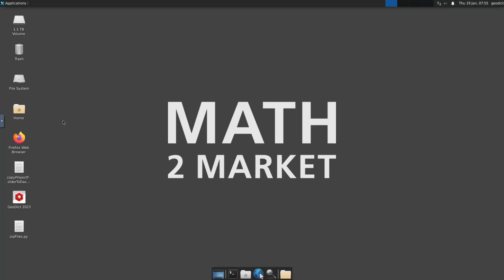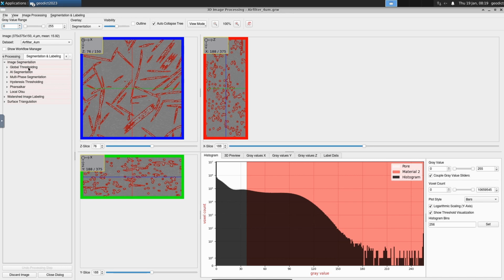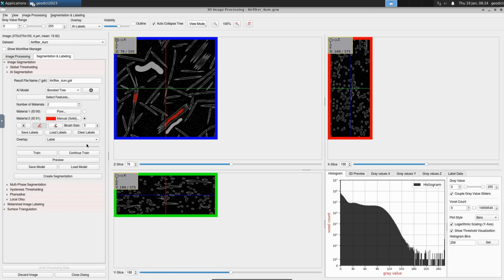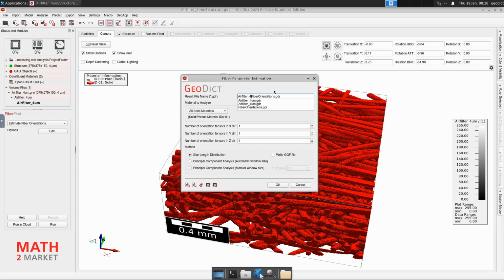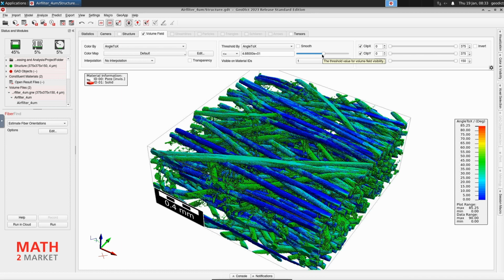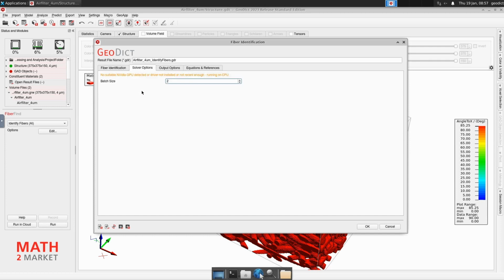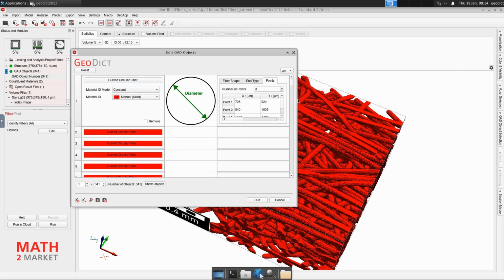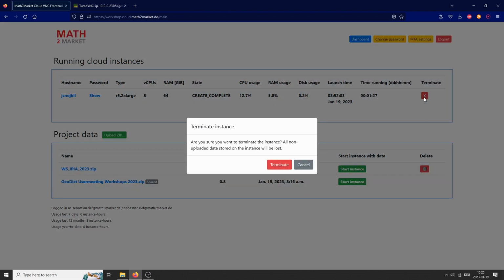Workshop 2023: Image Processing & Image Analysis (Part 3) using GeoDict 2023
Part 3 of the "Image Processing & Image Analysis" workshop run with the GeoDict 2023 release.
GeoDict includes a variety of specialized tools and filters for image processing and image analysis of image datasets obtained from microCT, FIB-SEM, and other imaging devices. These datasets represent an entry point into digital material analysis and development with GeoDict.